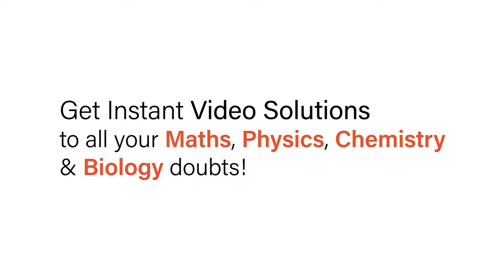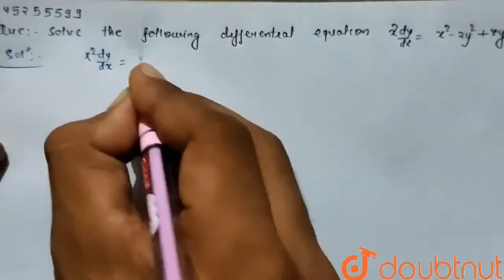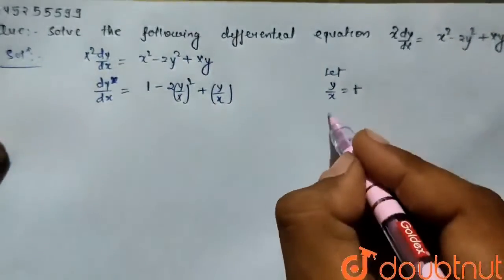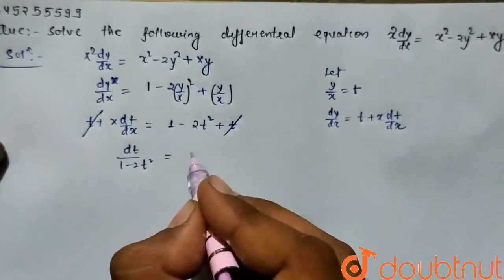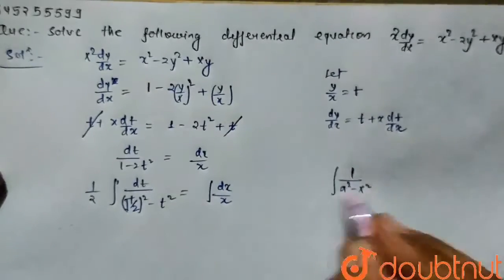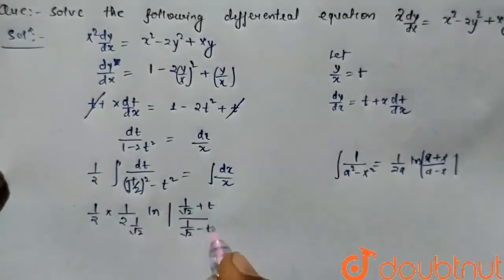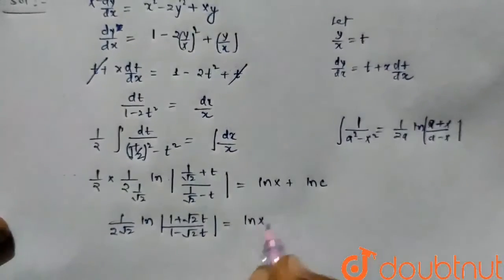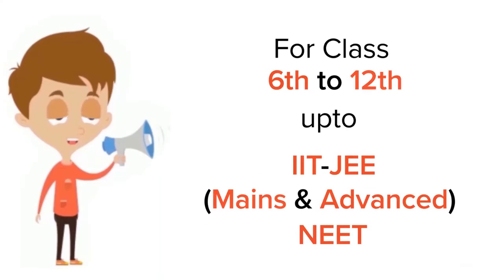Solve the following differential equation: x^2(dy)/(dx)=x^2-2y^2+x y | 12 | DIFFERENTIAL EQUATIO...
Solve the following differential equation: x^2(dy)/(dx)=x^2-2y^2+x y
Class: 12
Subject: MATHS
Chapter: DIFFERENTIAL EQUATIONS - FOR BOARDS
Board:IIT JEE

👉 Have Any Query? Ask Us.